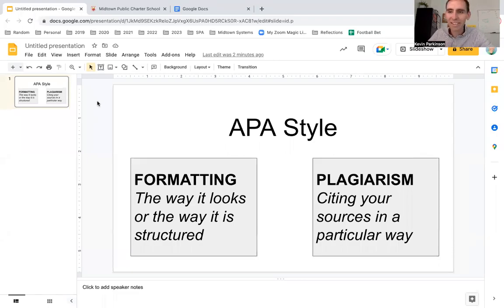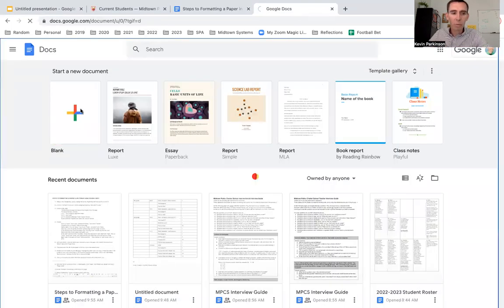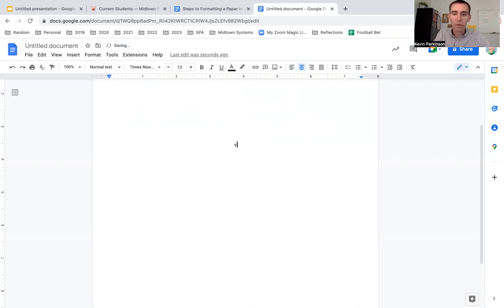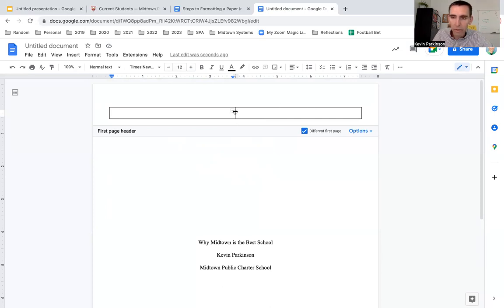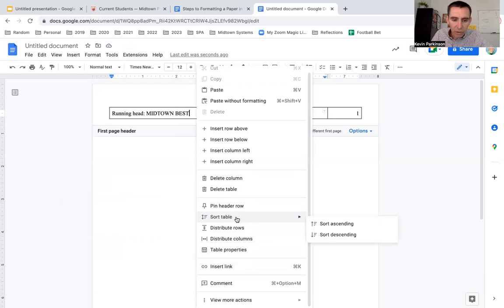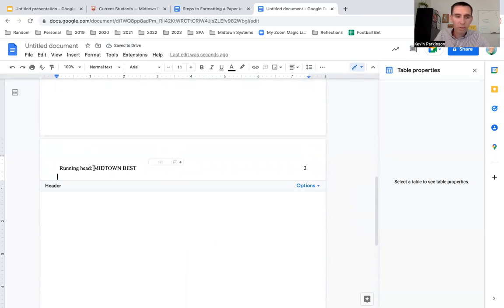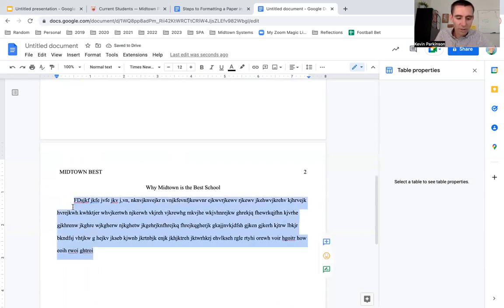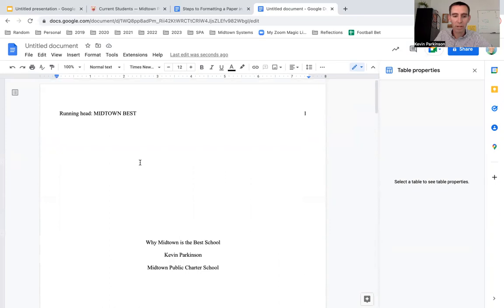Formatting a Paper in APA using Google Docs